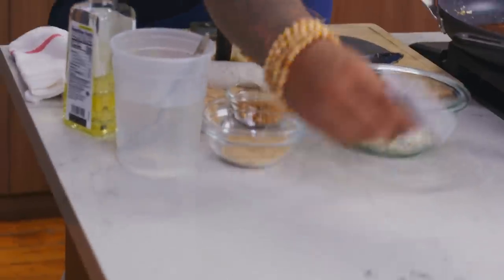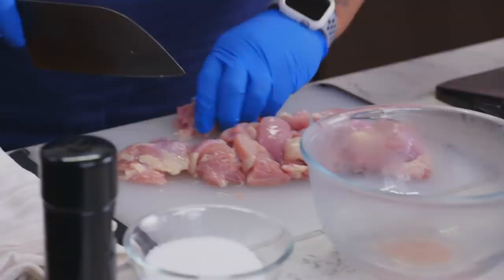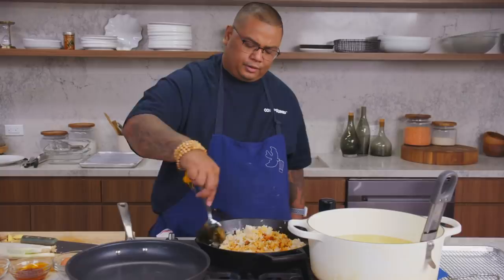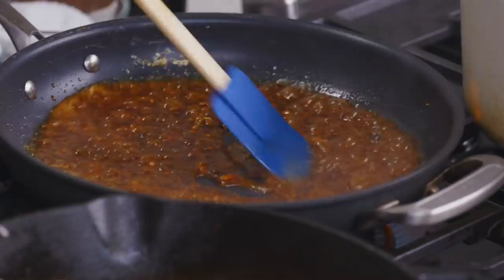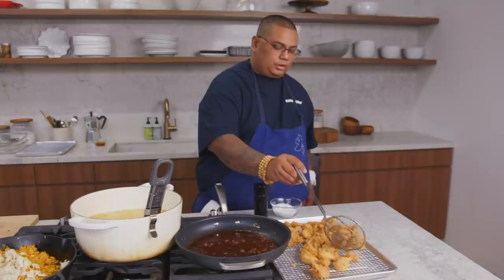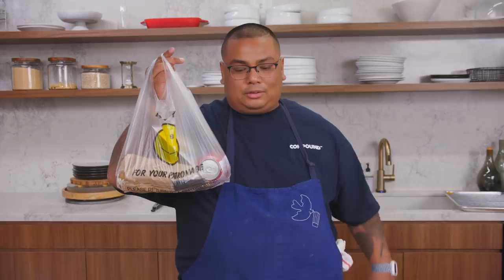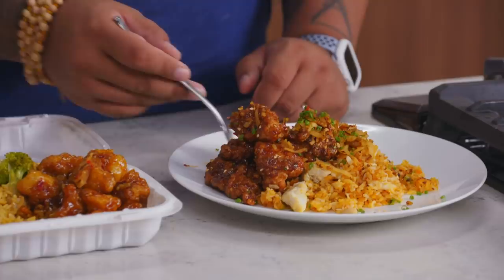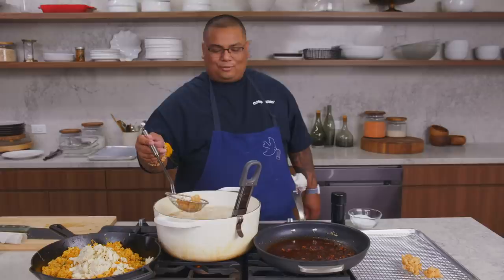Pro Chef Tries to Make General Tso’s Chicken Faster Than Delivery | Taking on Takeout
Harold Villarosa, like many of us, grew up eating General Tso's chicken. It's a takeout staple that you've probably ordered at some point. We challenged Harold to make his own General Tso's chicken with fried rice faster than it takes for delivery to arrive. Was he up to the challenge?
Looking for a way to support restaurants and cook at home? Do as Harold does in this new video and take on takeout: order your personal favorite delivery dishes and try to cook them at home in the same time it takes for them to arrive. You’ll be putting money into the restaurant industry, challenging yourself, and you'll have double the food. See if Harold, who grew up eating General Tso’s chicken at countless Chinese-American spots in The Bronx, can create a version similar to the takeout one.